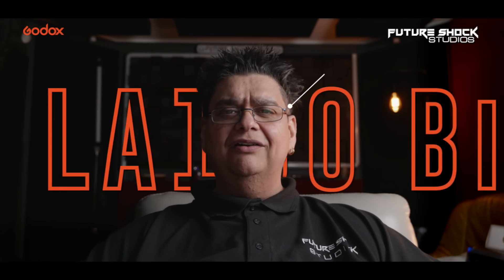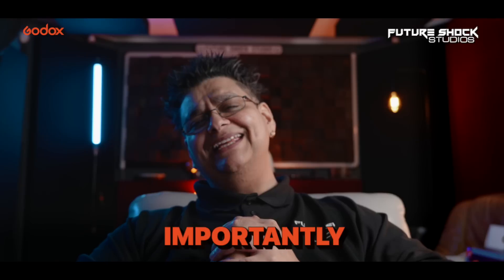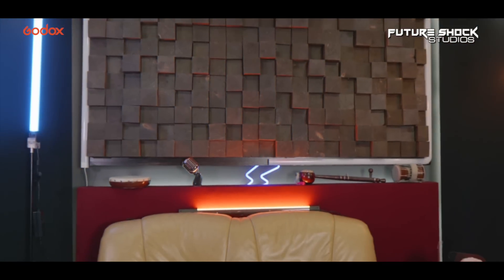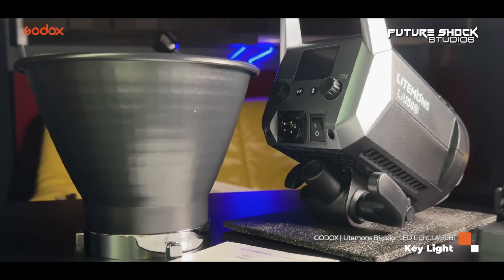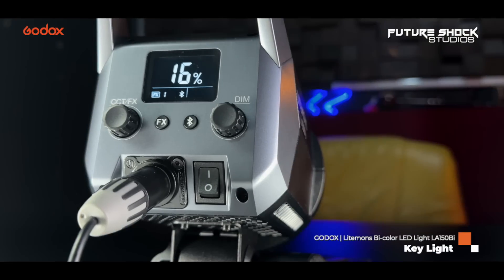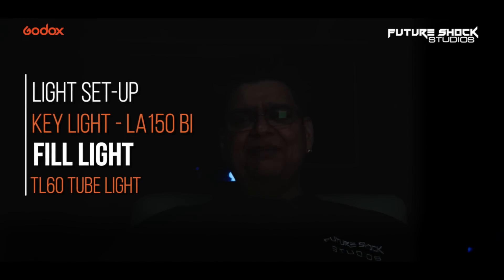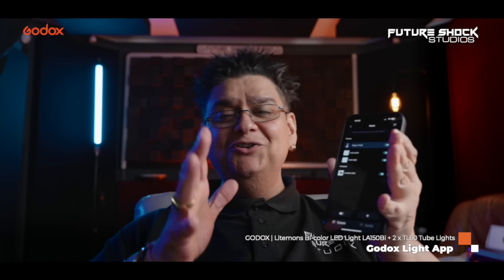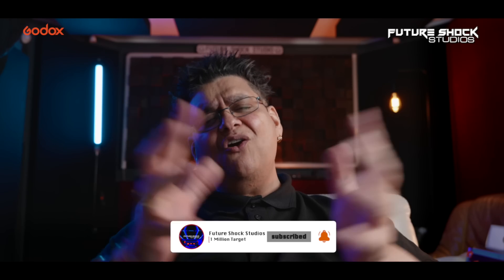Easy Youtube Lighting Setup with 3 Godox Lights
Today I pimp up my studio with just three amazing affordable professional lights and you won't believe how amazing they look.

In this Video I used:
➤Godox (Litemons Bi-color LED Light the LA150Bi)
➤Collapsible Lantern Soft box (CS-65D)
➤2 x TL60 TUBE LIGHT

00:00 - What's in the review
00:43 - Pimp up with GODOX LIGHTS
01:48 - Studio Tour
02:23 - Fill Light LA150 Bi + Lantern Softbox
04:30 - TL60 Tube Lights
05:7 - GODOX Light App
06:16 - Price
14:57 - Final Thoughts